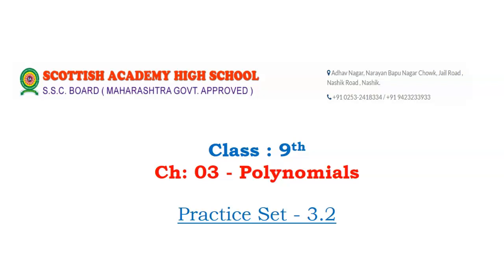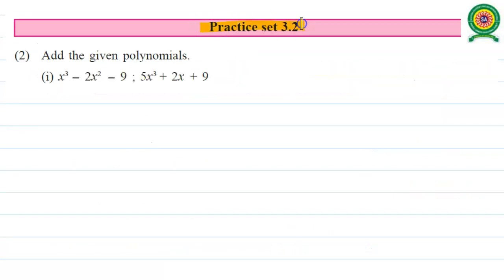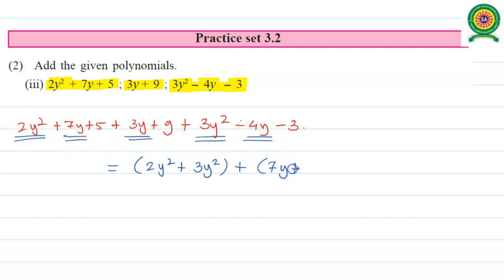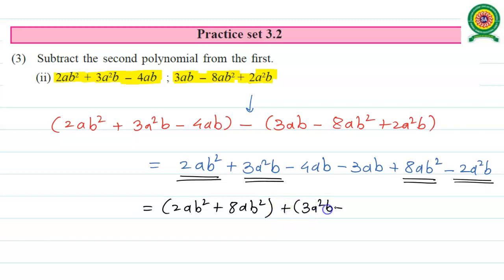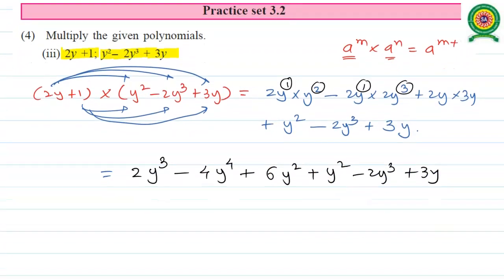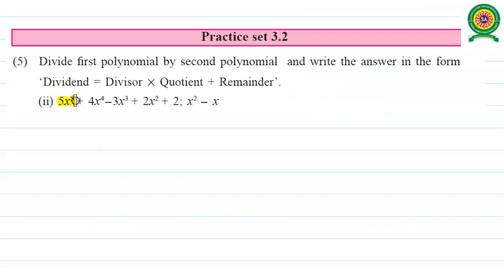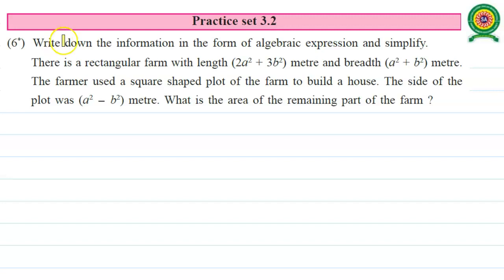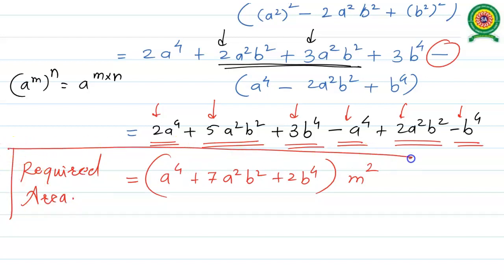| Grade 9 | Algebra | Polynomials |Practice Set 3.2 I